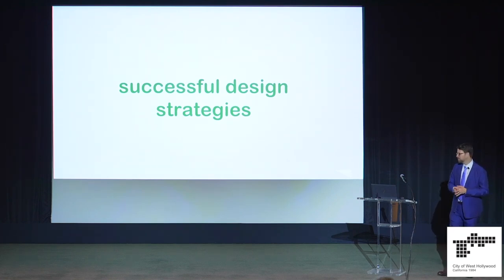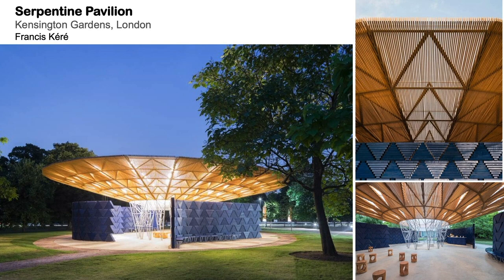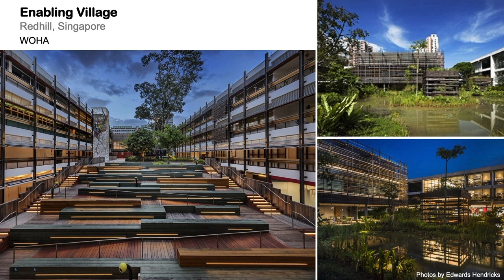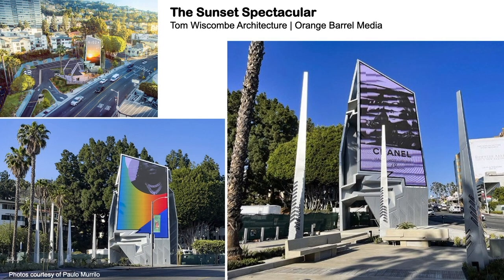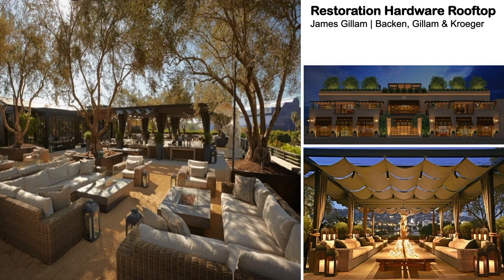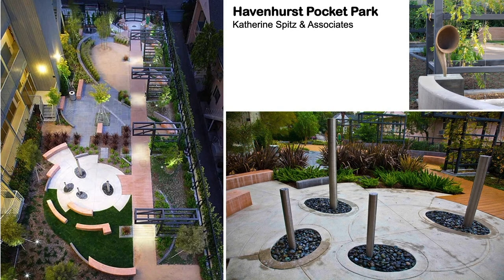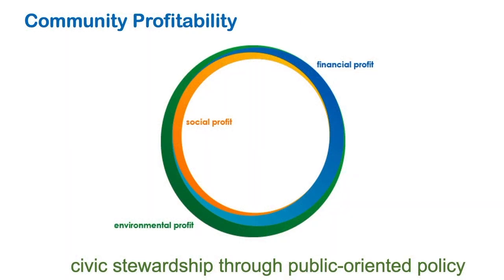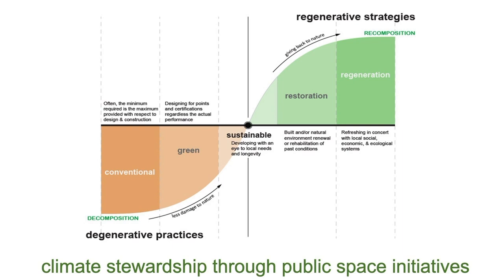POPS + PARTS Symposium: Innovative Design Thinking (Part 5)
City Architect Ric. Abramson, FAIA, introduces the second session and provides local and global examples of successful privately owned public spaces and reveals innovative design strategies that should be considered to make these spaces successful, including addressing accessibility, lighting, landscaping, signage, and moving beyond "sustainable" to truly regenerative approaches to the natural and built environment.

_The POPS + PARTS Symposium was presented by the City of West Hollywood Urban Design & Architecture Studio and Green Team and examines the dynamic, changing relationship between public and private open space in West Hollywood.